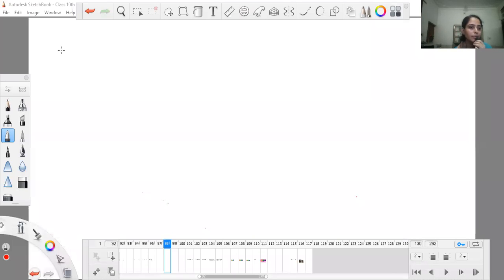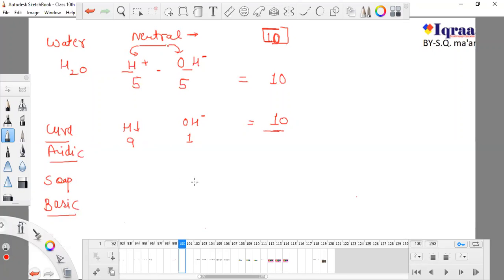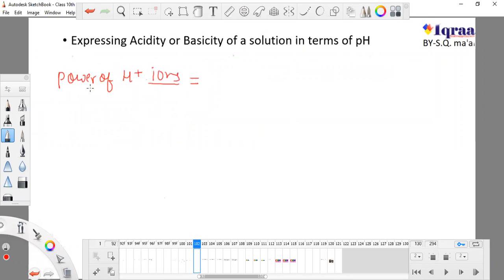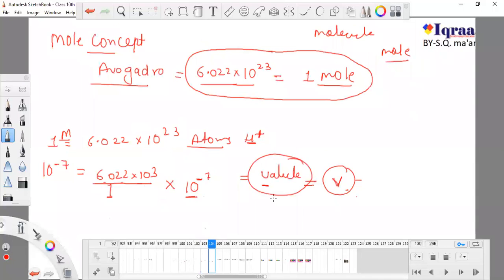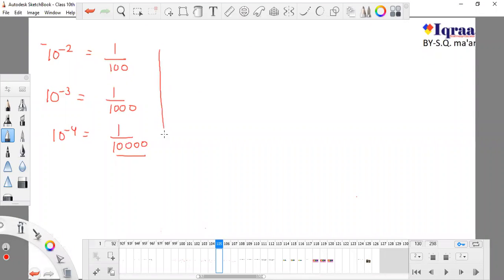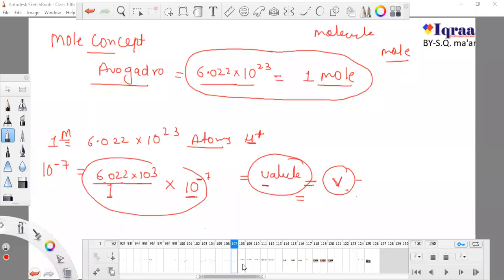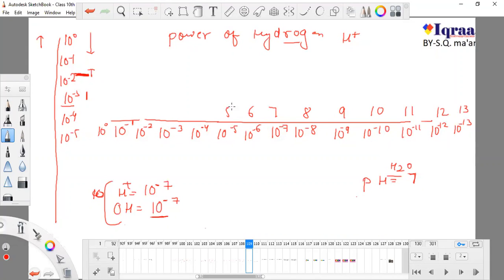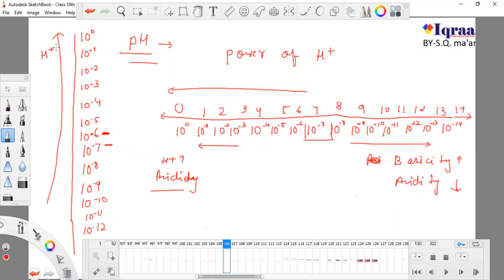Acid,base and salt class10th/p12 -what is pH